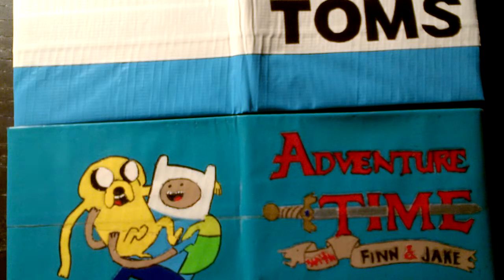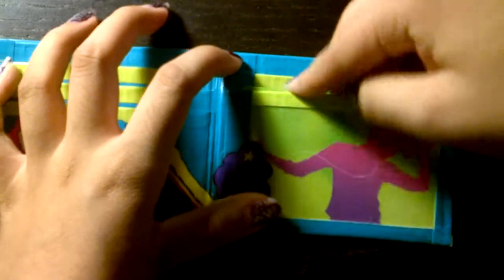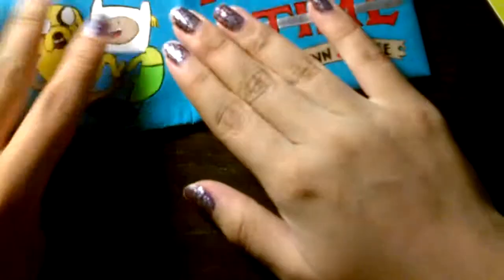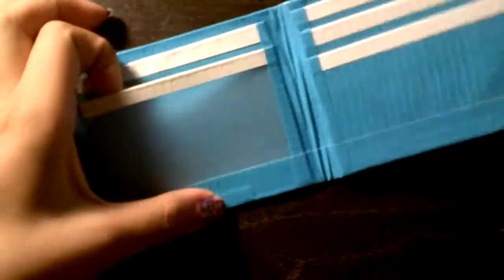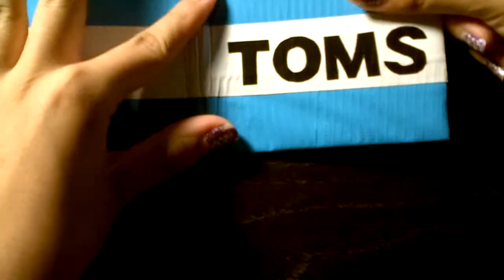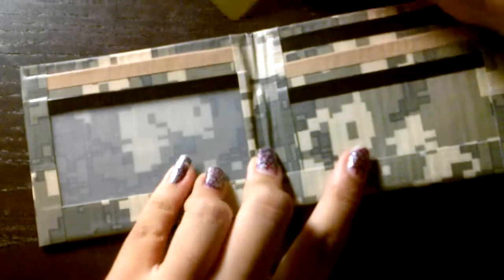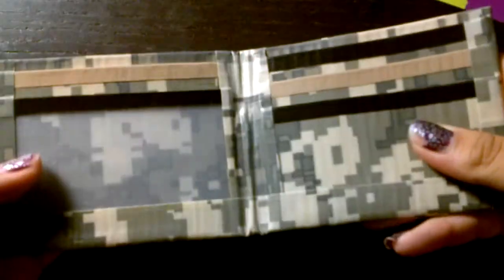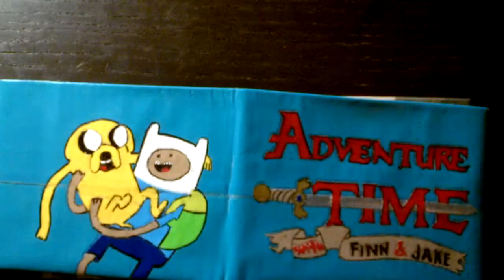Entry for Marinarockstoronto's contest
3 wallets
good luck to everone else that enters